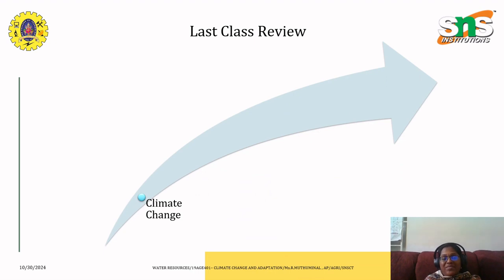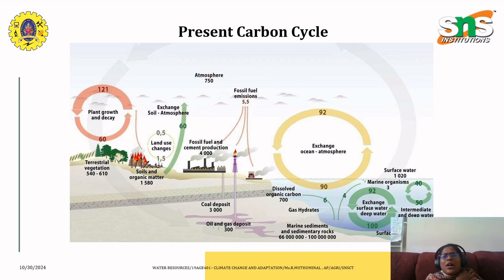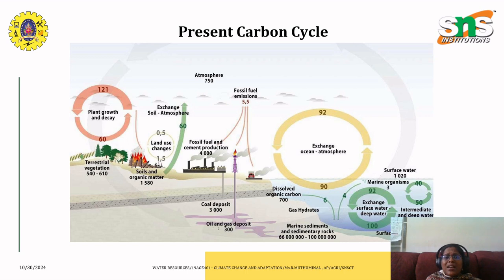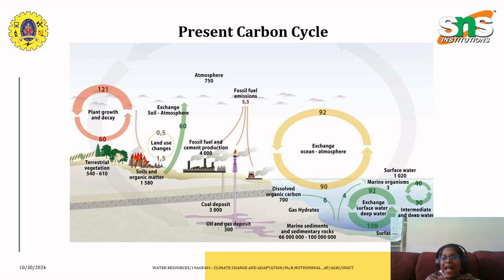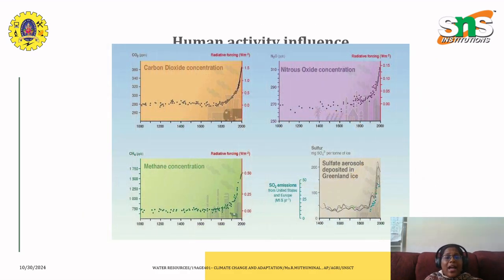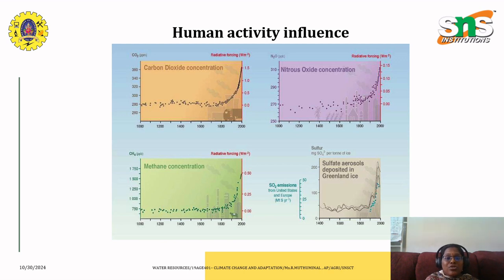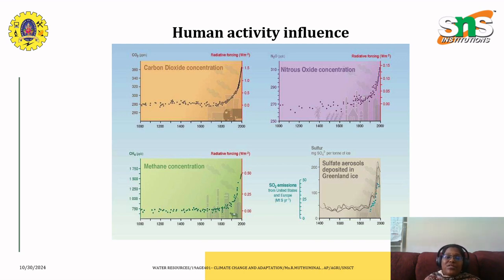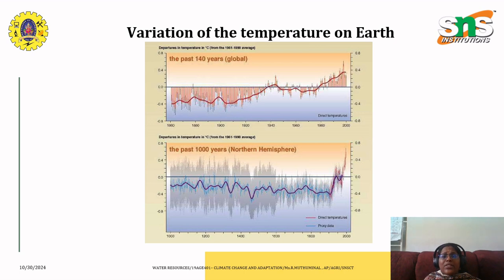WATER RESOURCES|MUTHUMINAL R|SNS INSTITUTIONS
This video deals with the detailed explanation on impacts of climate change caused due to water resources